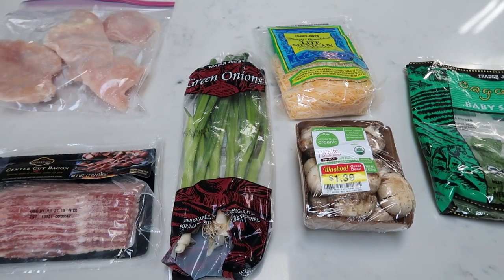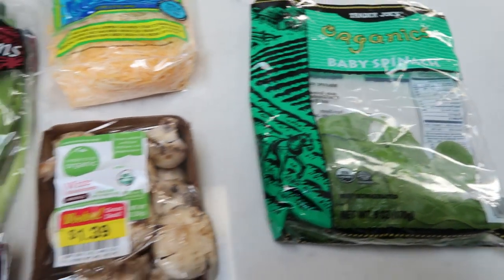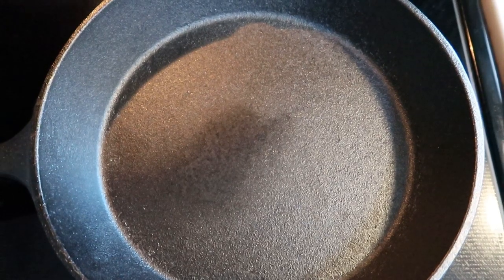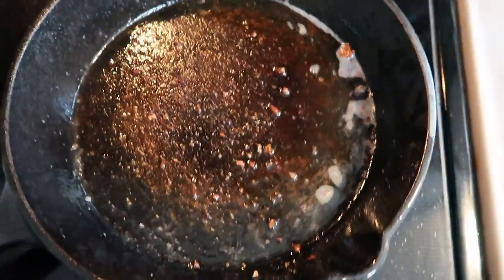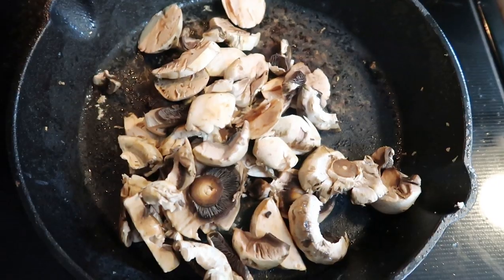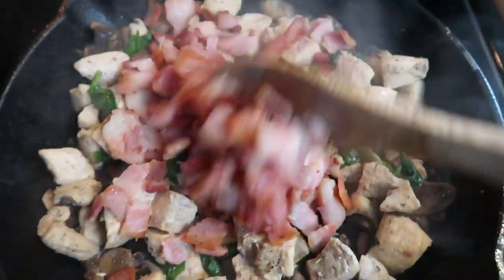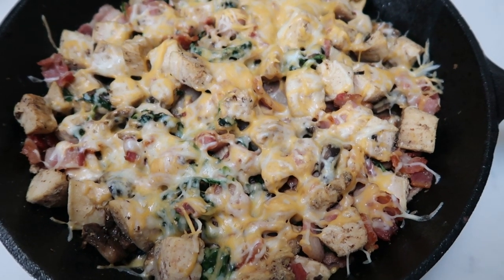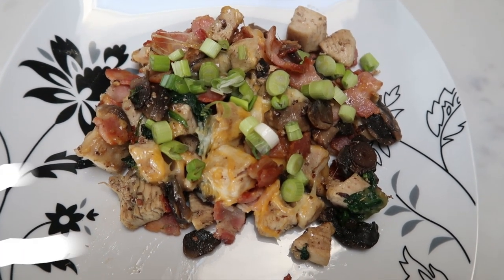WW 30 MINUTE MEAL | BACON CHICKEN & MUSHROOM SKILLET | WEIGHT WATCHERS!!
Welcome back to another WW 30 minute meal!!  This one was DELISH!!  From my fridge to my table in 25 minutes!!!  Enjoy!!  XO

*MODIFICATIONS: Light Shredded Cheese.

Code- jennswwjourney

Code- jennswwjourney

HAPPY MAIL!!!